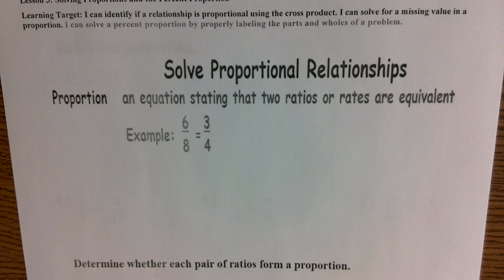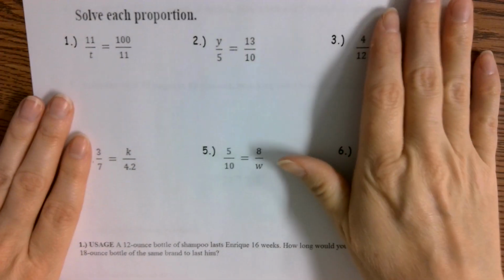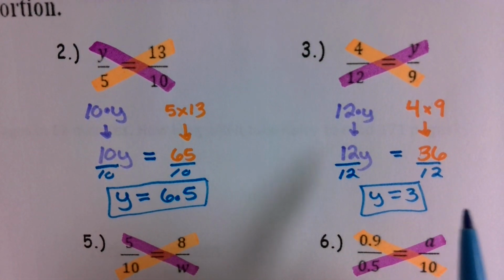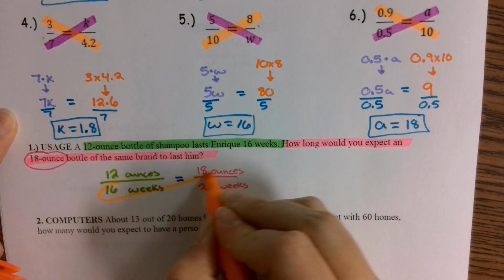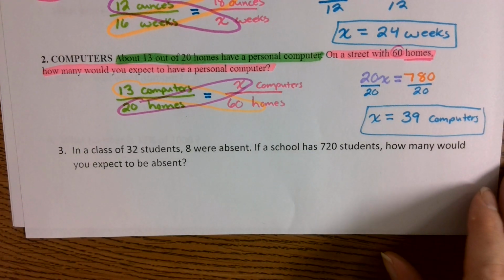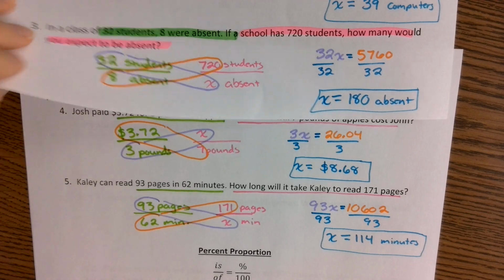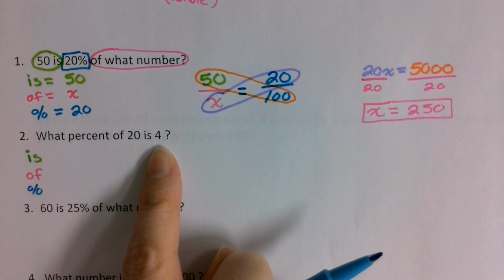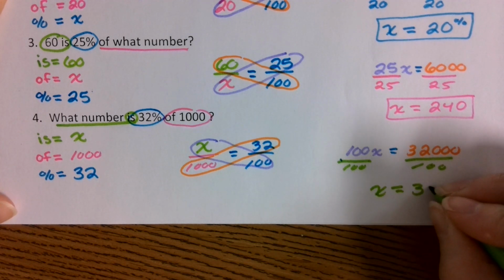11-10-23 Solving Proportions and the Percent Proportion